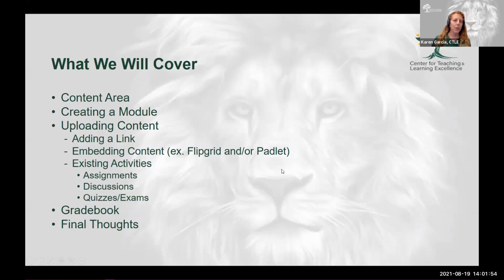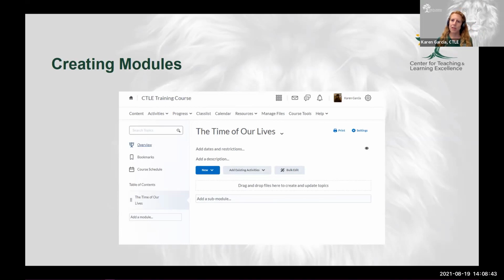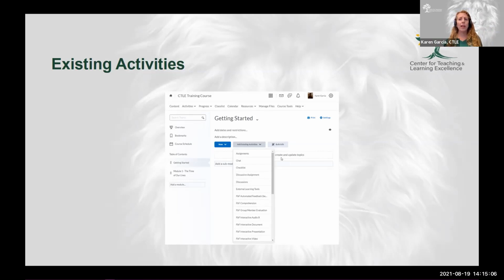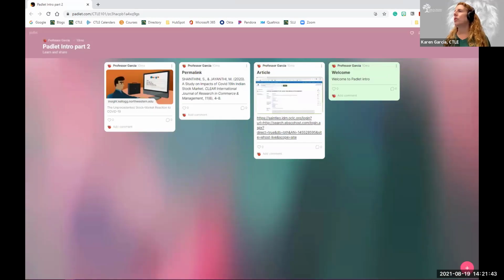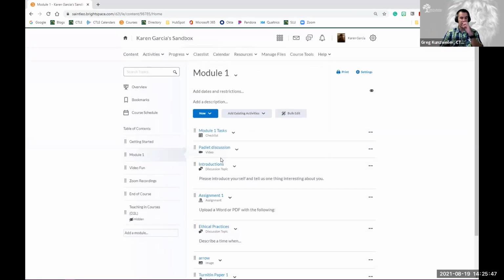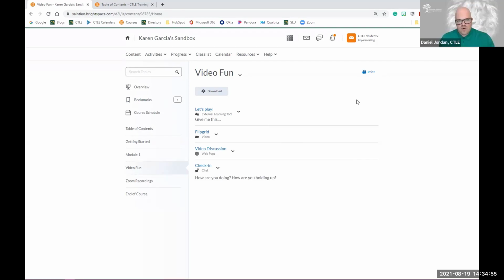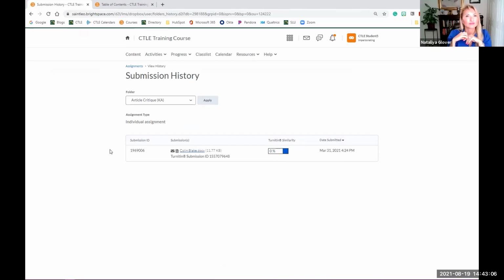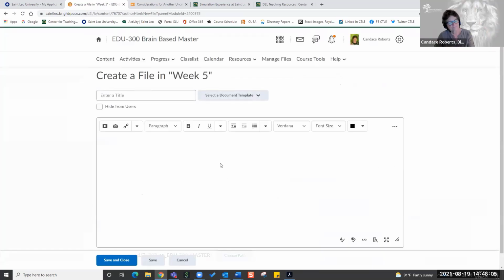Uploading Content in D2L on ground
In this webinar, you will learn how to add content to your D2L course. Course materials you post in Content can include documents, images, media files, presentations, URL links, and existing course activities.